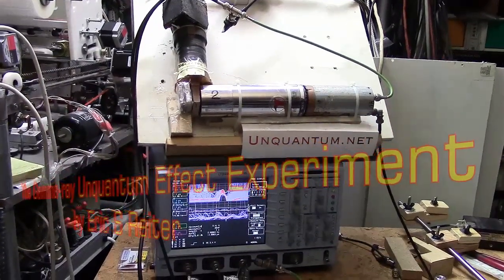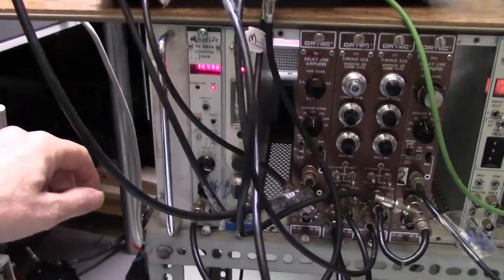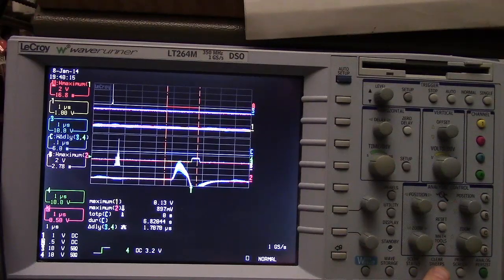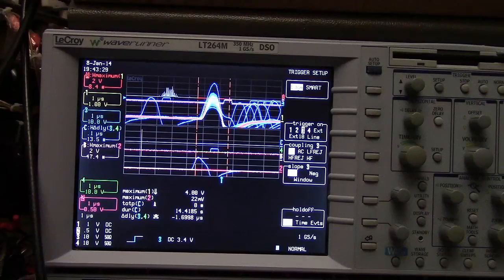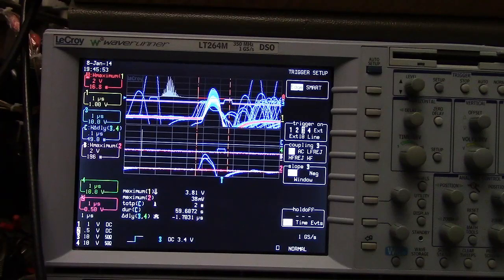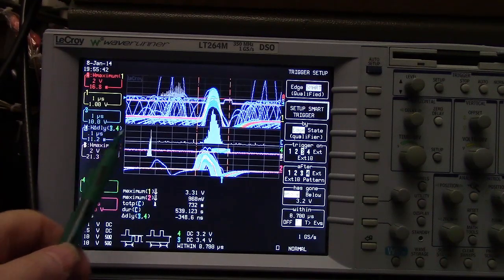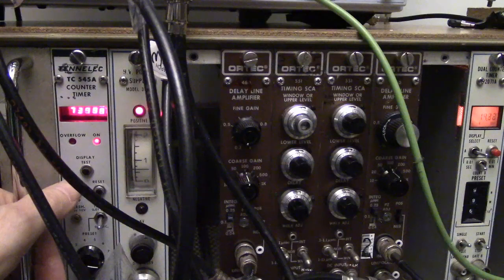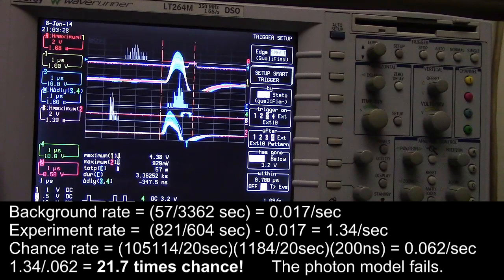The Gamma-Ray Threshold Effect Experiment. Photon Model Fails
for an overview of theory and history behind this experiment.
This video was recorded in my laboratory.  Here the gamma-ray threshold effect experiment is described and operated in detail.  This video is mostly for scientists and skeptics who might think I am making some sort of mistake.   for extensive information on this work.  Thank you, Eric S Reiter, January 9, 2014.